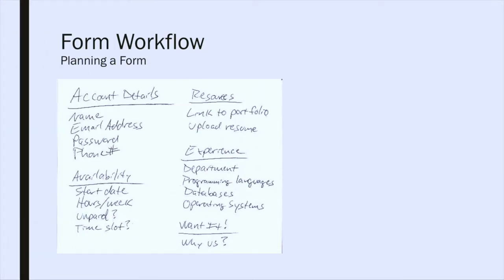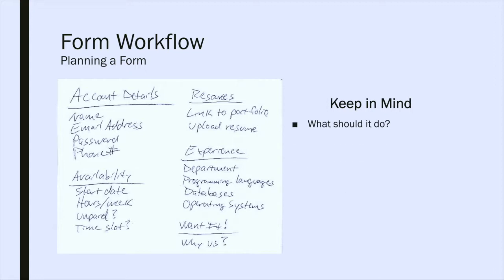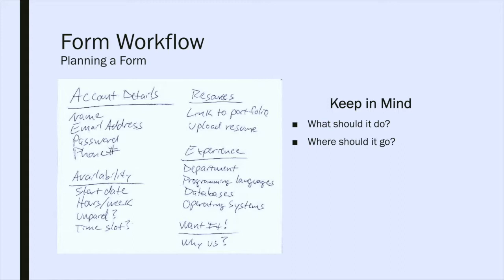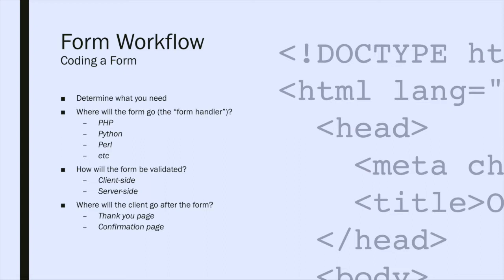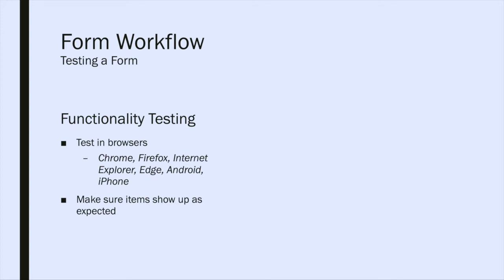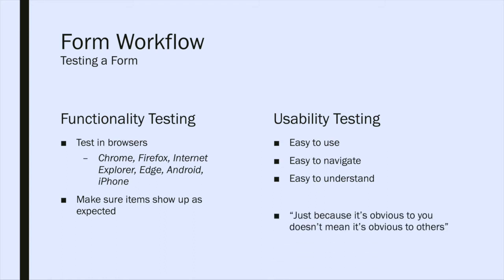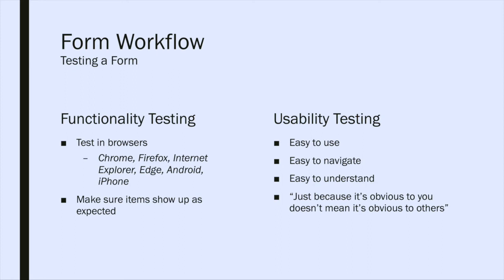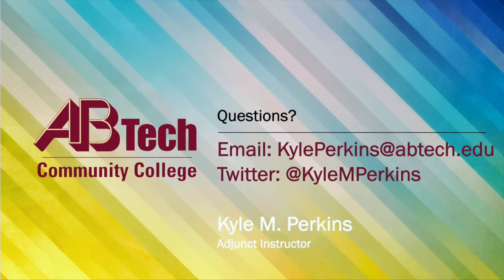Chapter 9-1: Understanding Web Forms